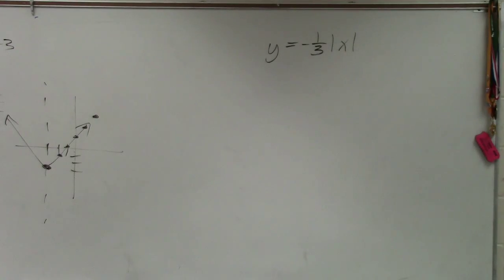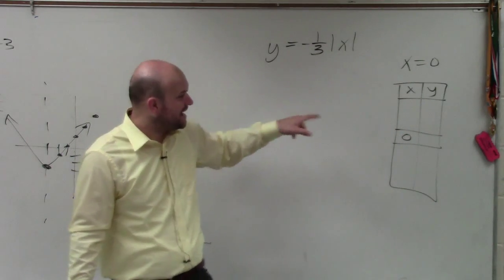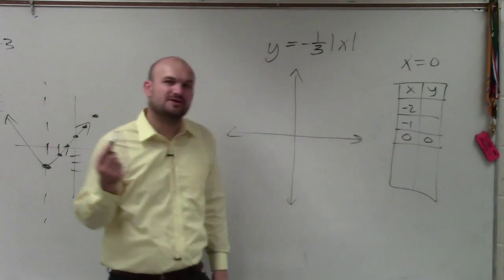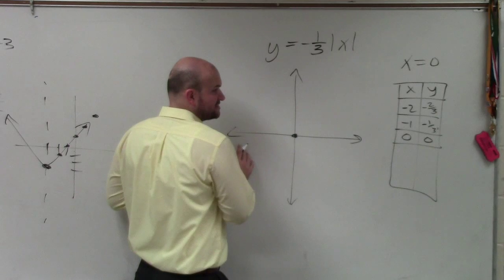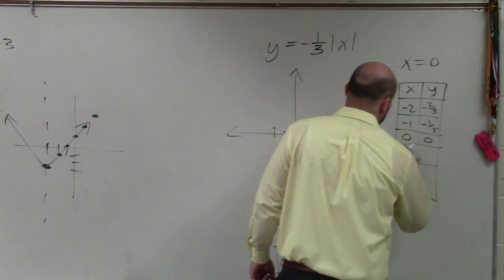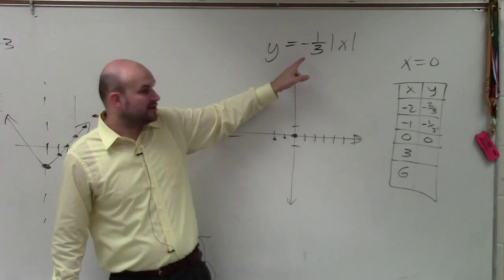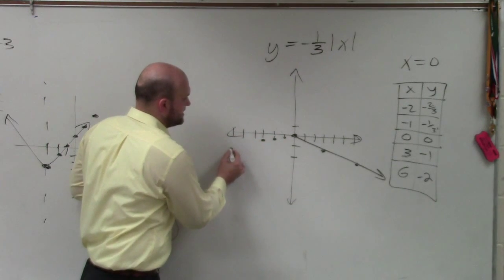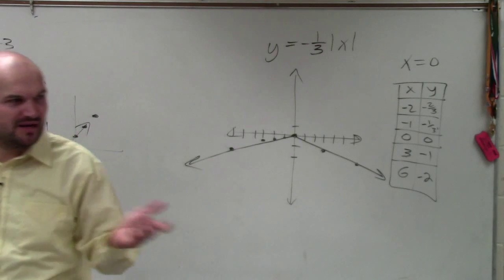Learn how to graph an absolute value equation by reflecting over x axis